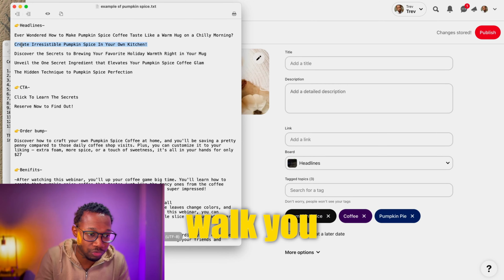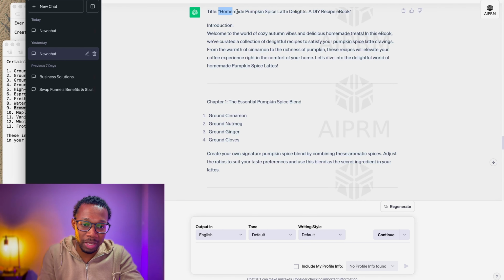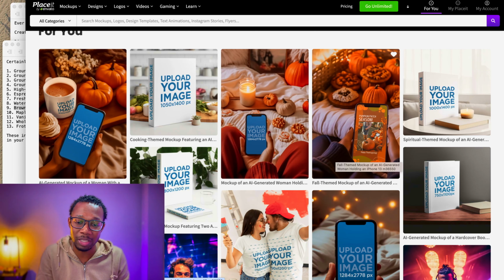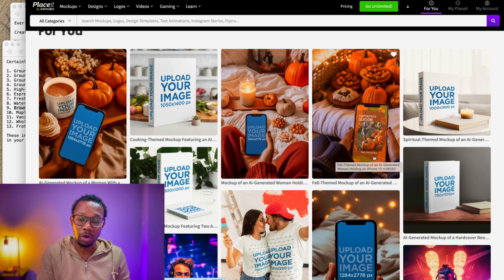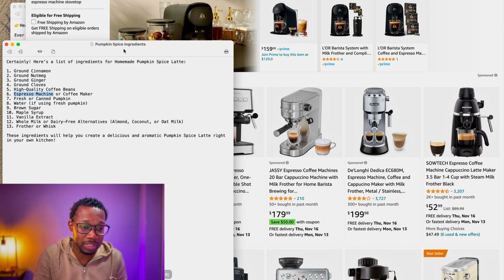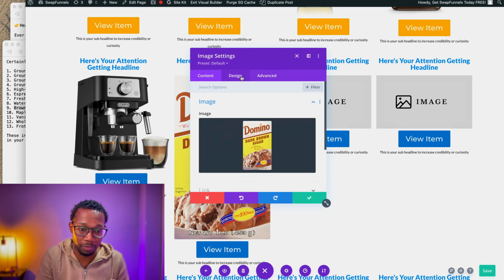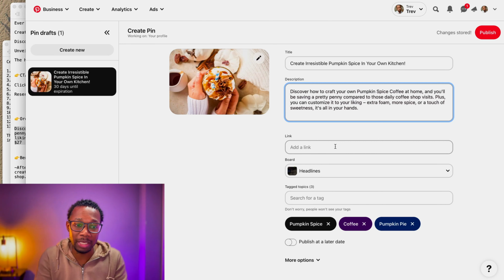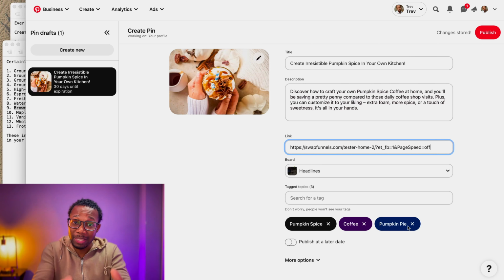Brand New Way To Make Hundreds Online Affiliate Marketing Ingredients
This $49,250 Pinterest affiliate marketing idea can become your new yearly income. Click to learn the secret to how to start selling digital products online using Pinterest and Amazon Affiliate Marketing in 2023?
This video will share ChatGPT & ChatGPT 4, Pinterest and Amazon Affiliate Marketing secrets to make money online fast!
For beginners eager to explore the realms of Affiliate Marketing on Pinterest, you'll learn essential steps to mastering the basics of Affiliate Marketing.